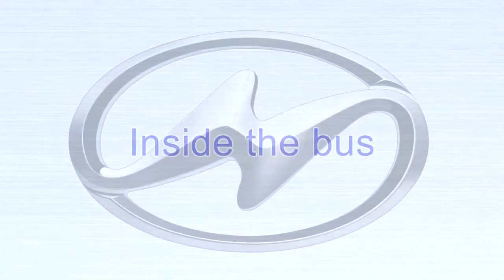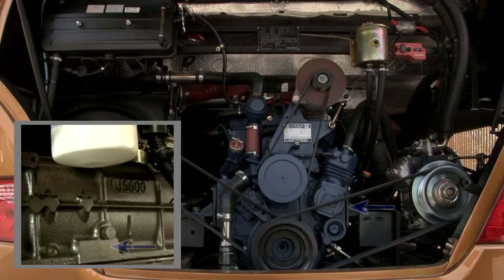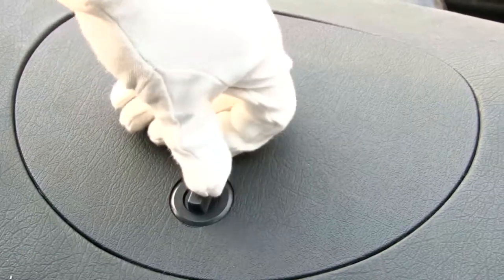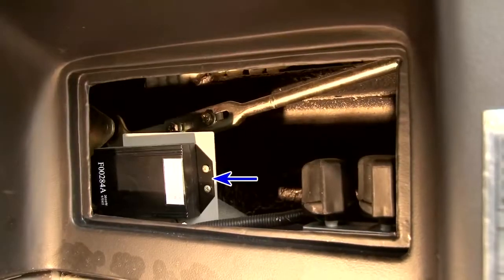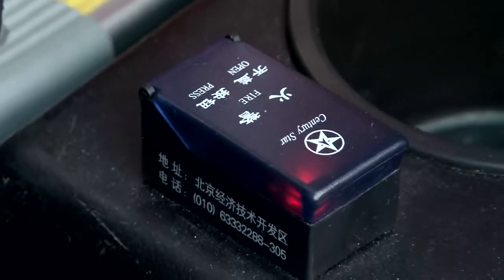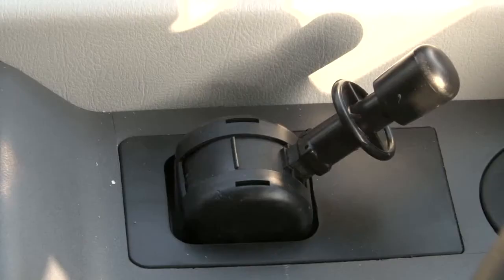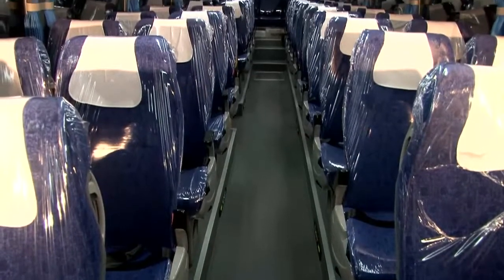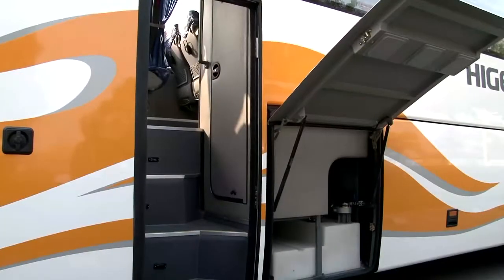2 06 Inside the bus